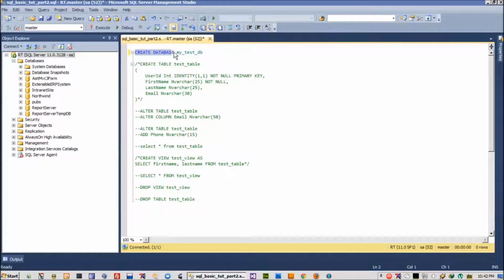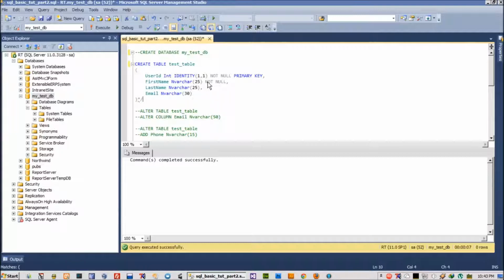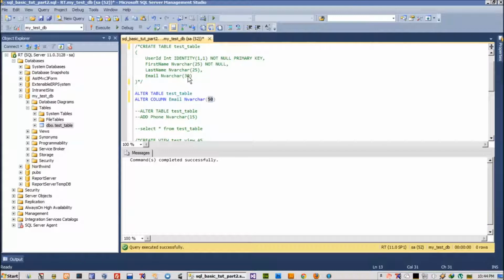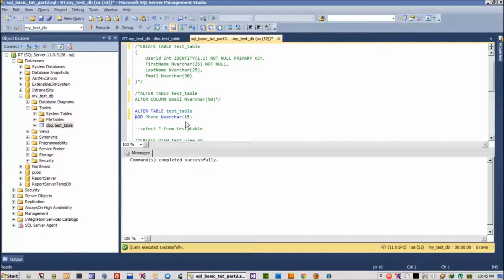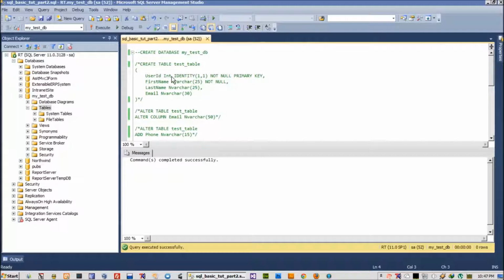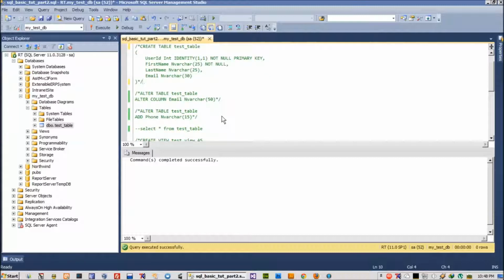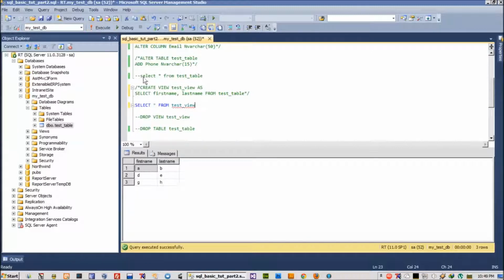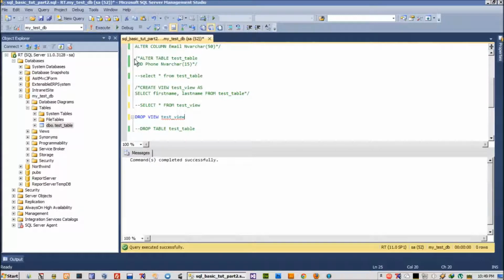SQL Server 2012 Fundamentals Tutorial - Part 2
In this SQL Server 2012 Fundamentals Tutorial - Part 2, I will be covering SQL Commands like CREATE, ALTER and DROP over DATABASE, TABLE and VIEW.

Music: Looping Indian Village Flute Play :)